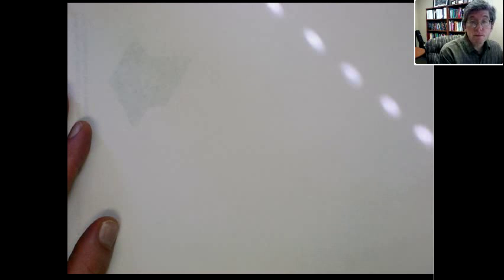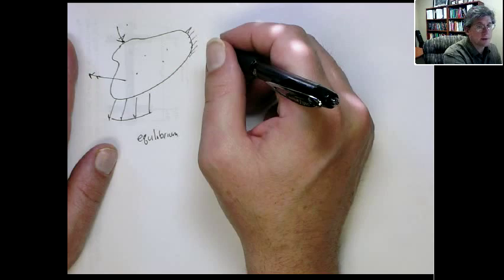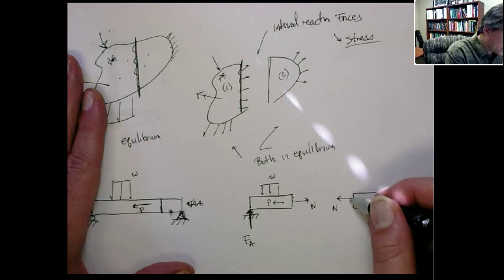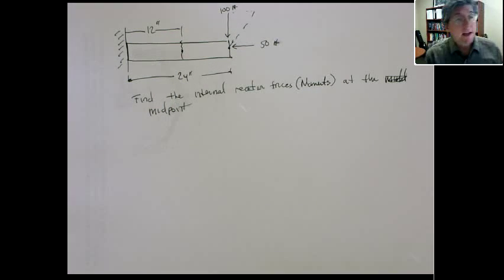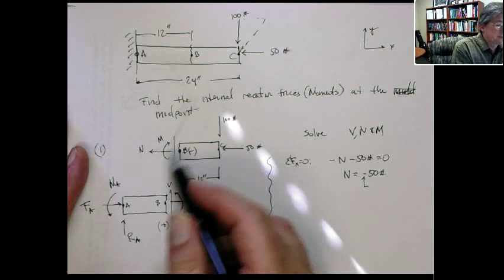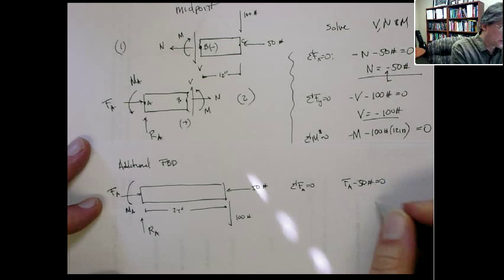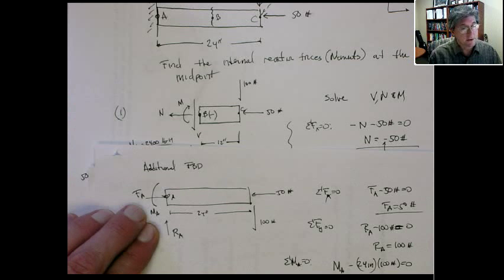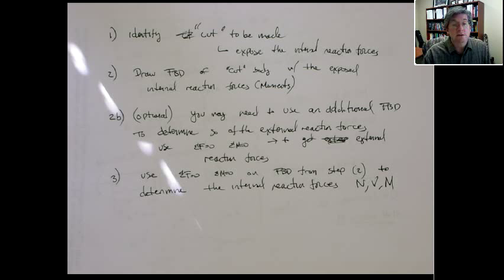Internal reaction forces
How to determine the internal reaction forces in a component.  Also we discuss a bit about external reaction force types.